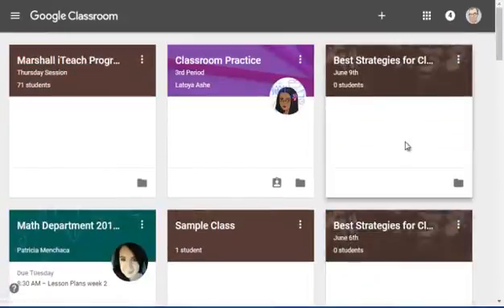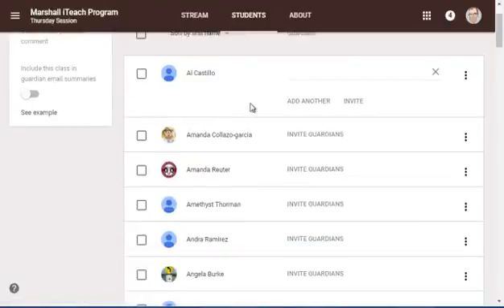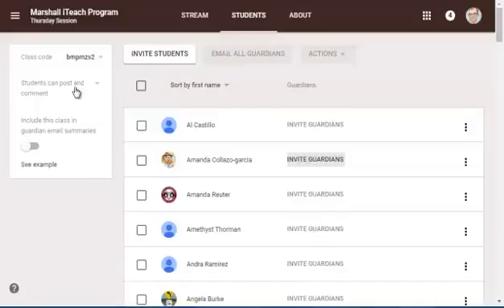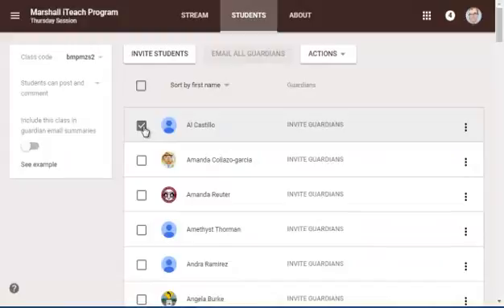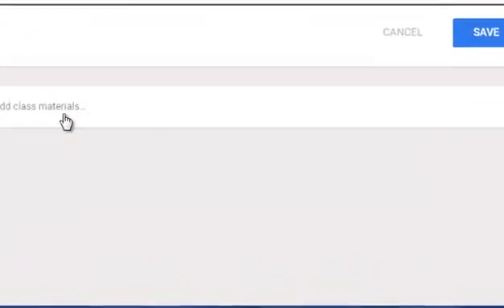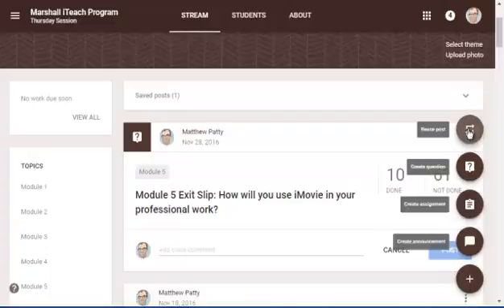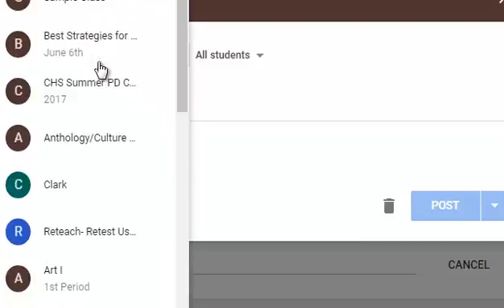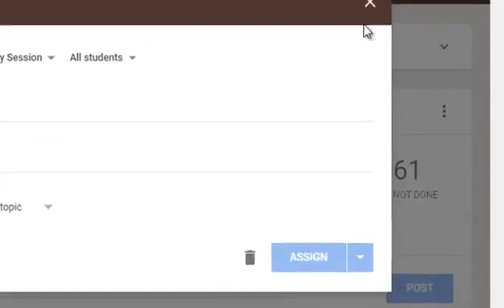Google Classroom Walkthrough